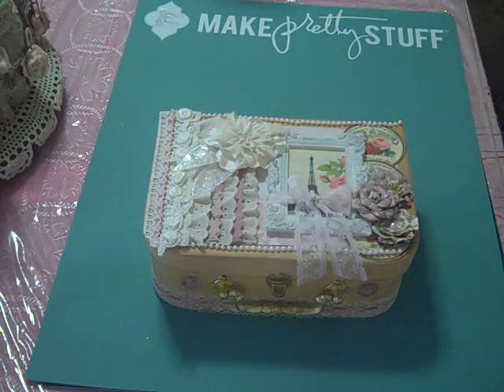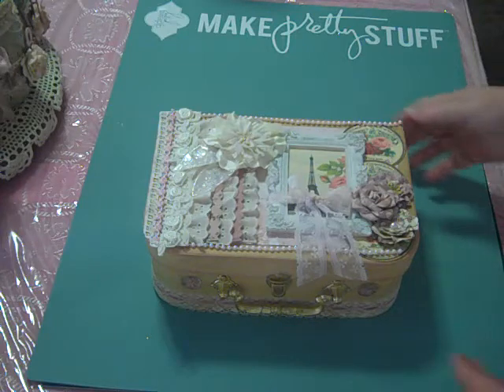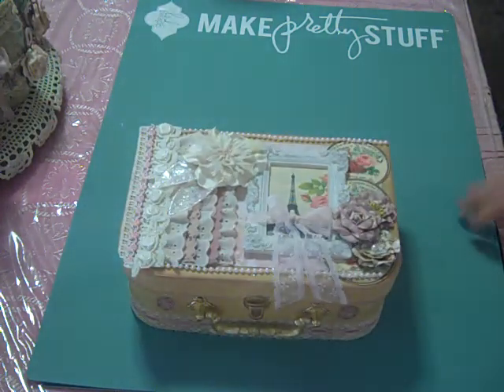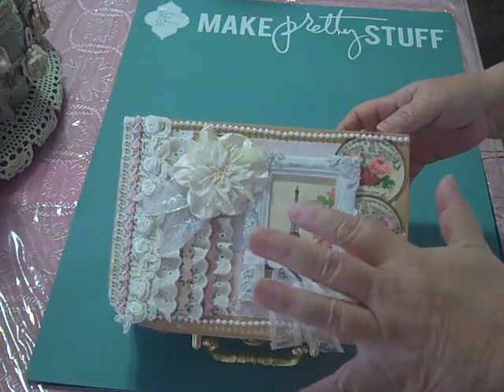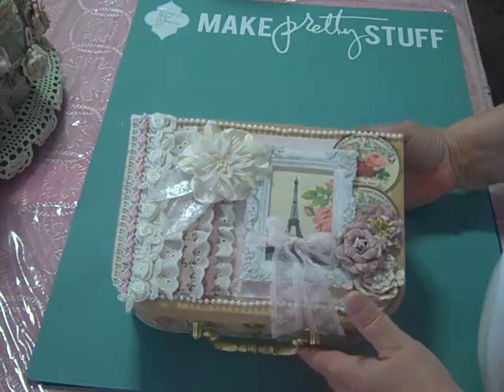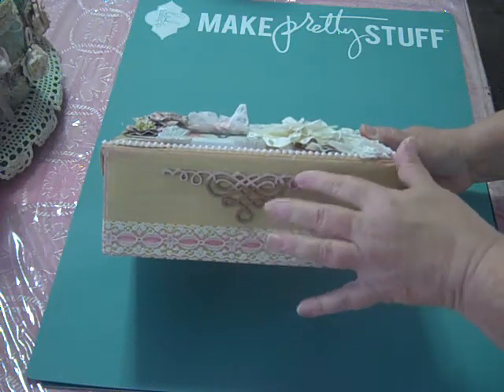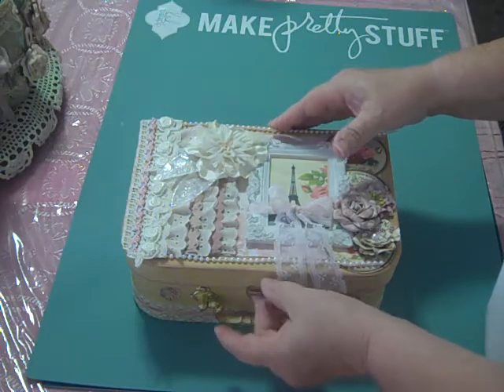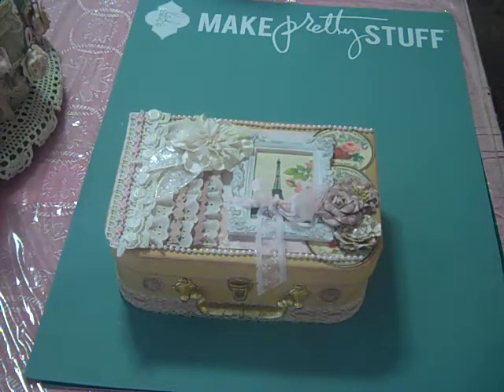Paris themed altered suitcase SO CUTE! SWMB DT Project!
TFW! This is a suitcase I altered with a Paris theme for a swap I participated in.  It is a design team project using the lovely July kit featuring Magnolia Lane papers.  All the links for the kits, the boutique and the other design team members is below.

DT Members YouTube channels:
SWMEB Team